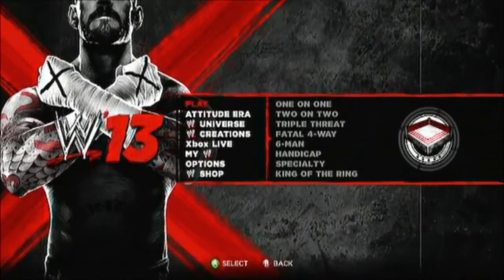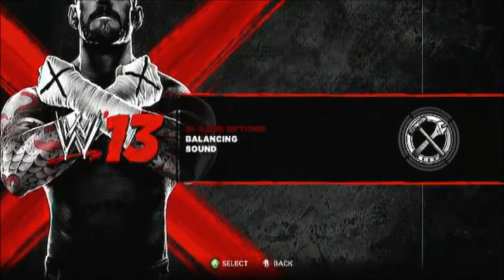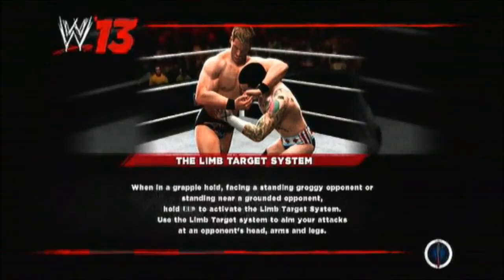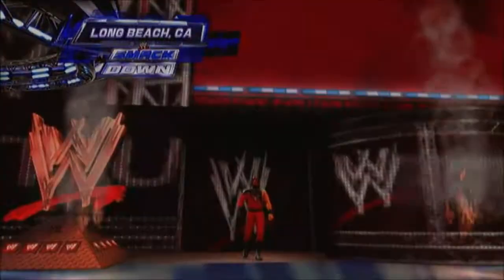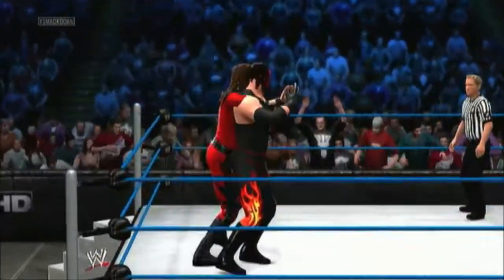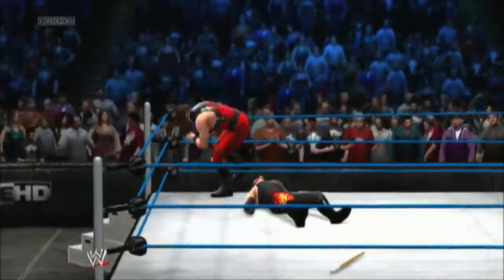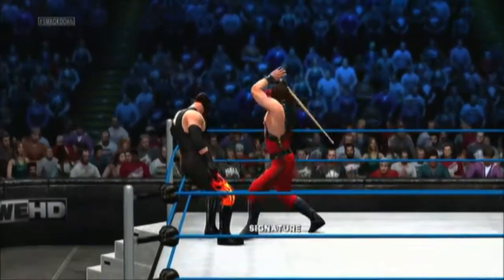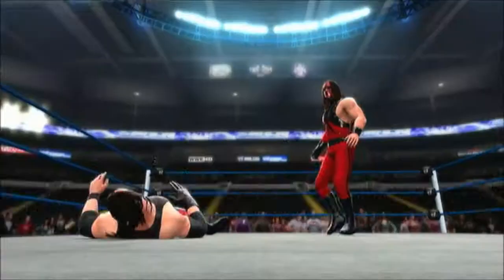WWe 13 How to get One of Historys greats Achievement guide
Whats up guys and welcome to our first Achievement guide for WWE 13 And in this video we get two for one :)